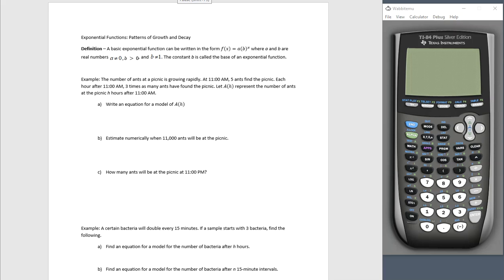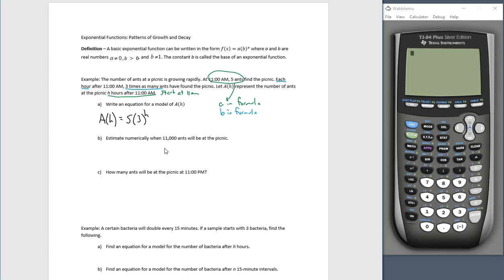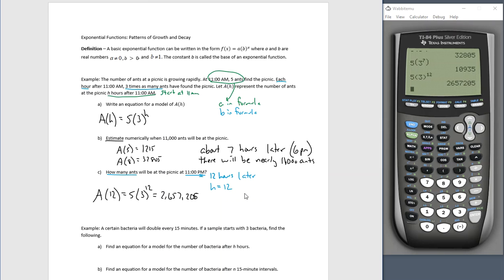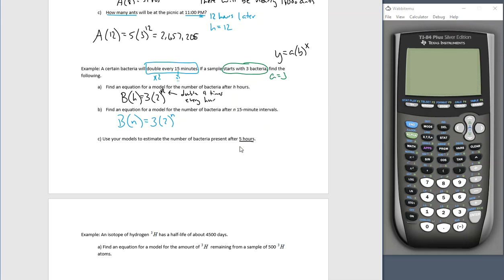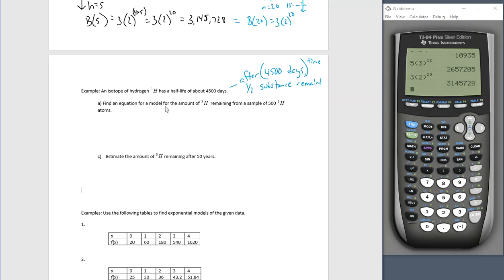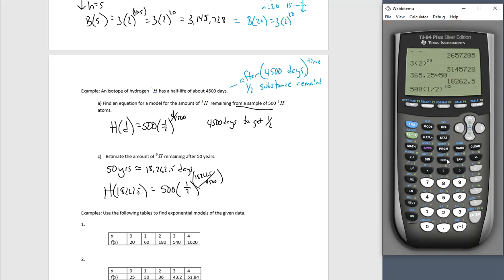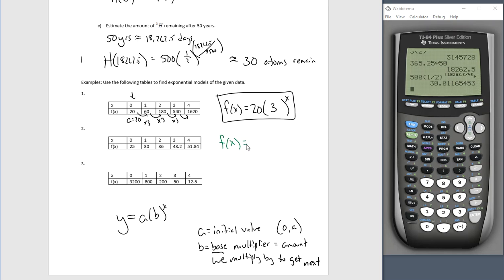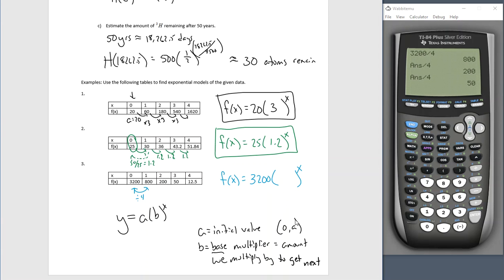Exponential Functions Patterns of Growth and Decay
Introduction to growth and decay through example; writing basic exponential functions.